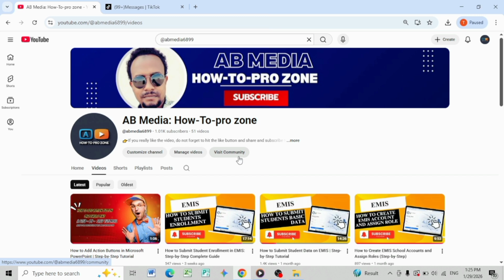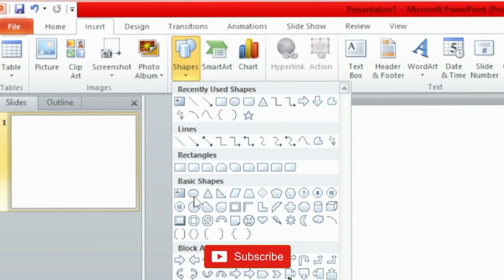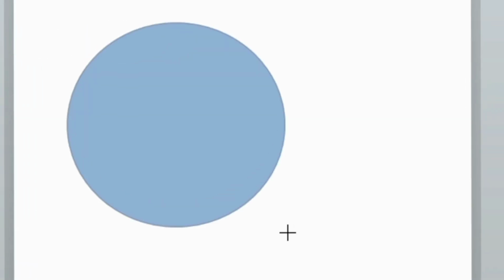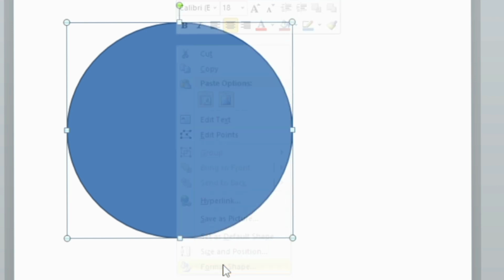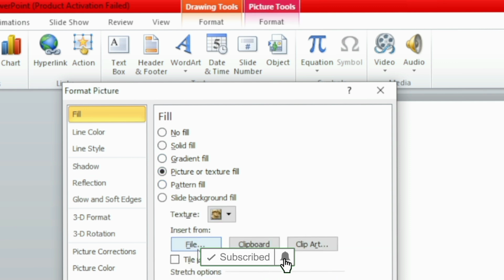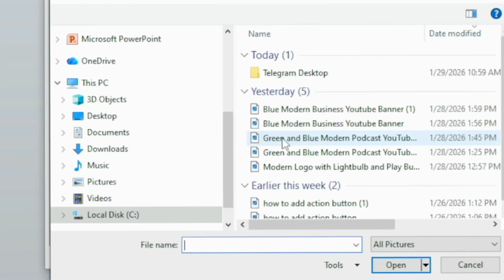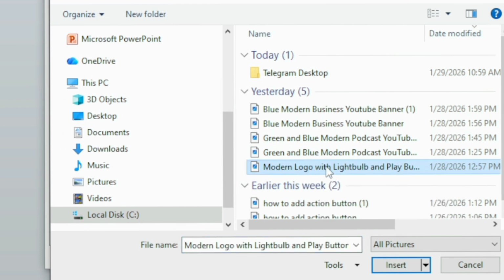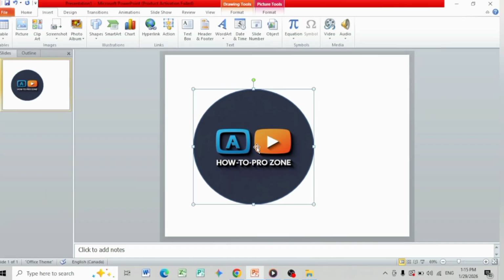How to Fill Any Shape with a Picture in PowerPoint (2026 Tutorial)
In this quick tutorial, I’ll show you exactly how to fill any shape with a picture right here in PowerPoint! Whether you're making a professional presentation or a creative project, this simple trick will make your slides stand out.
​What you’ll learn in this video:

​How to insert and customize shapes. [00:22]

​Using the "Format Shape" menu to access advanced fill options. [00:35]

​How to perfectly insert a picture into your chosen shape. [00:40]

​Step-by-Step Guide:

​Go to the Insert tab and select Shapes. [00:22]

​Draw your shape, then Right-Click it and select Format Shape. [00:34]

​Under the Fill menu, choose Picture or texture fill. [00:40]

​Click Insert (or File) to choose your image from your computer. [00:47]